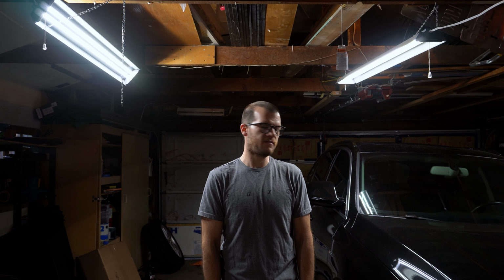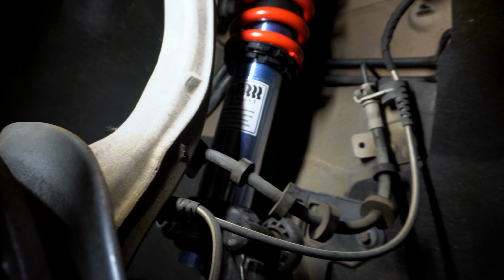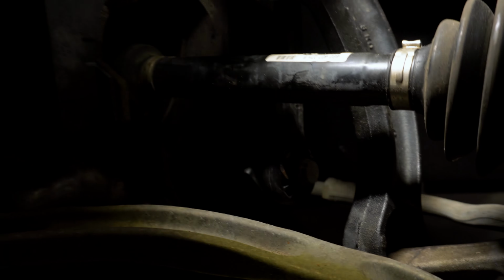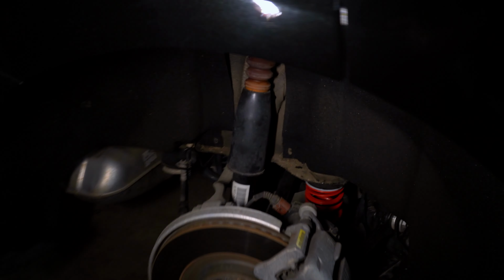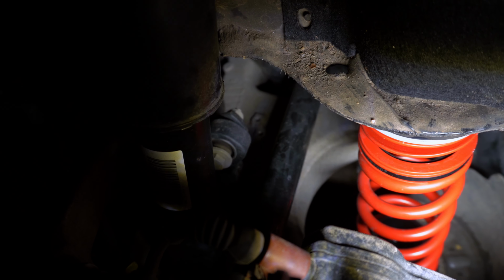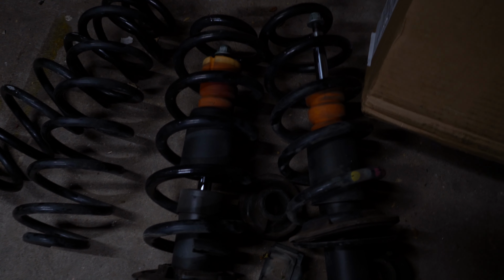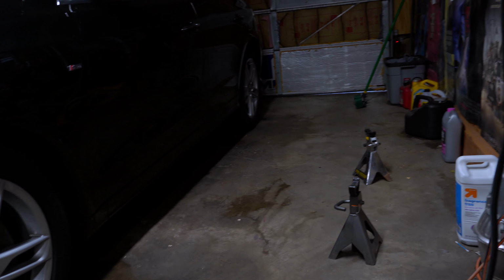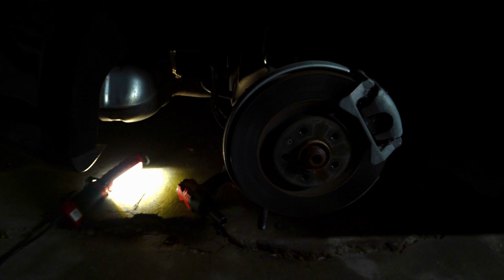Audi Q5 Coilover Install - B8 B8.5 - Quick and Easy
Pretty straightforward coilover install on my 2017 Q5 3.0T